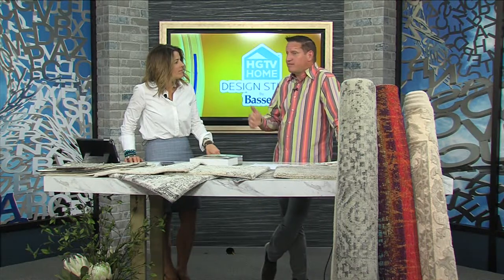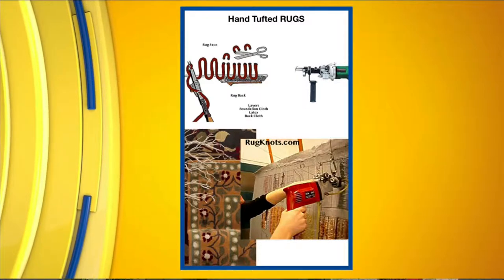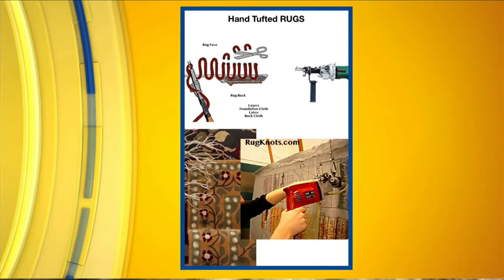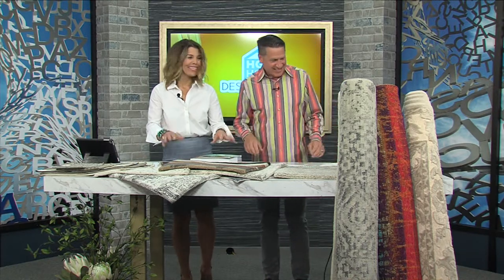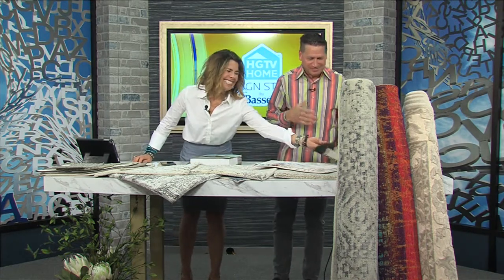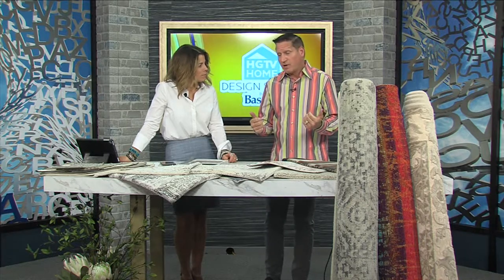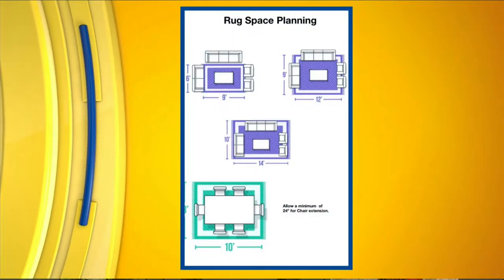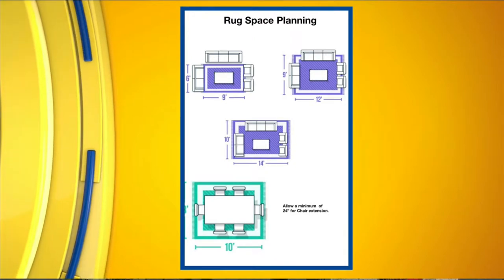HGTV Design Studio by Basset: Know your rugs